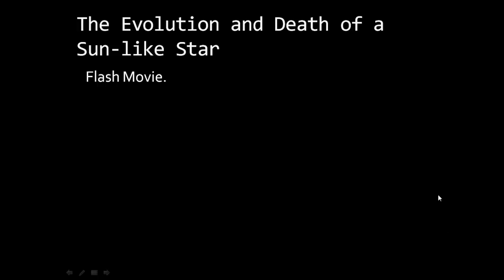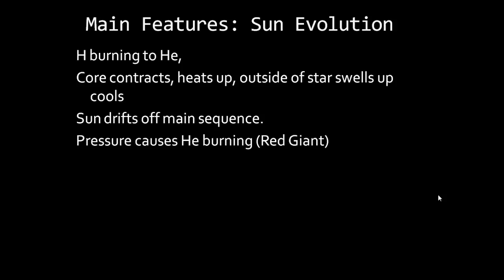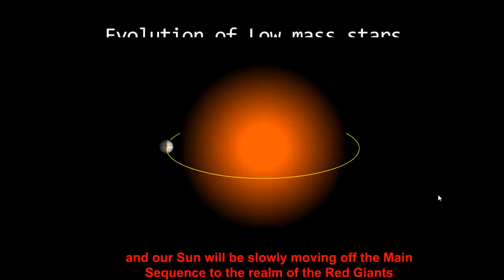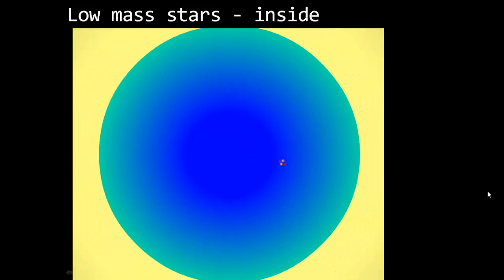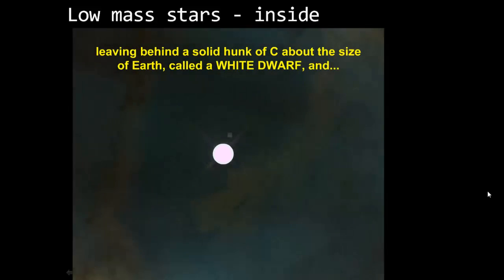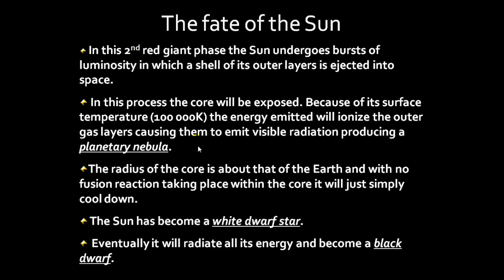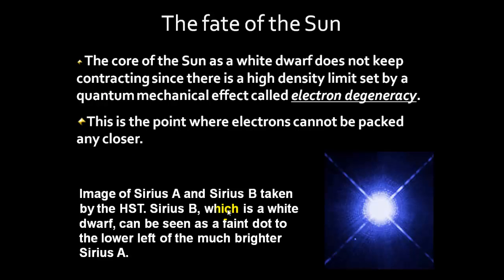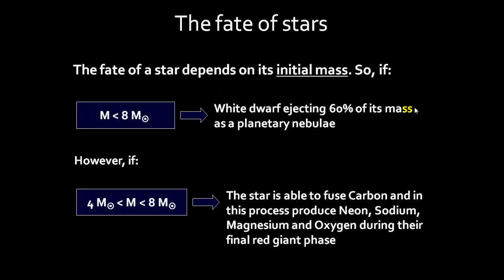E5 Evolution of Low mass star